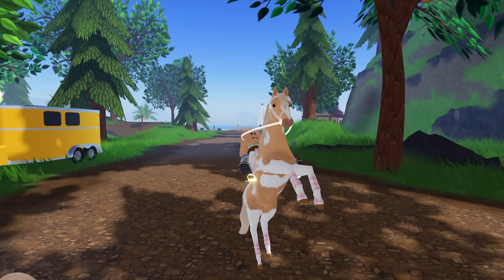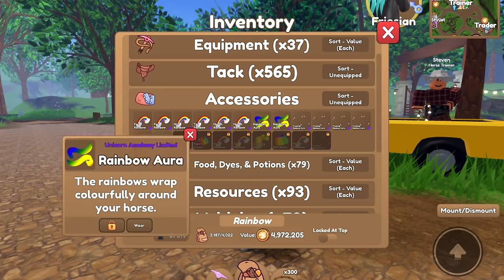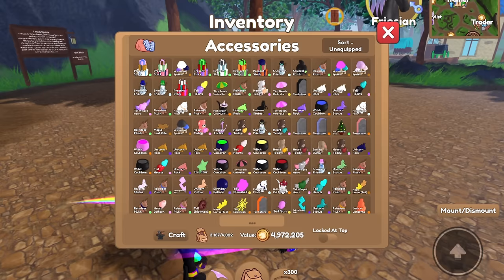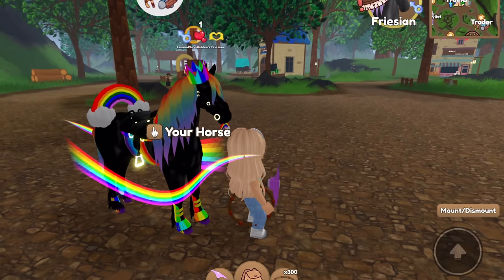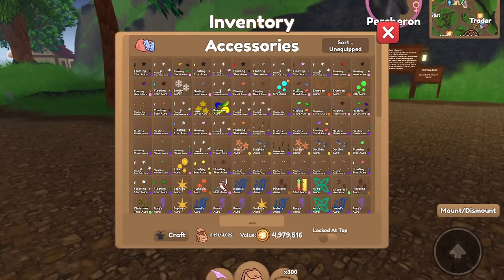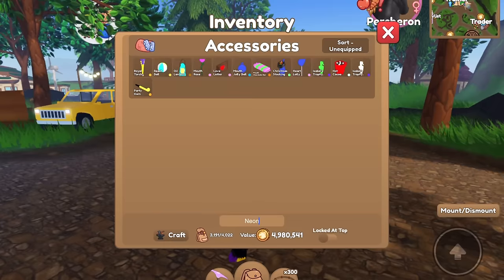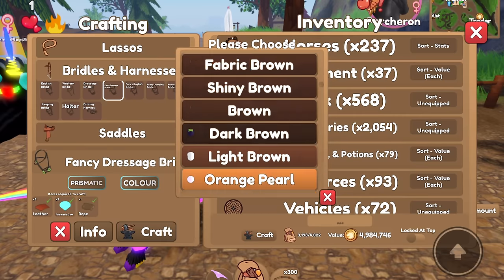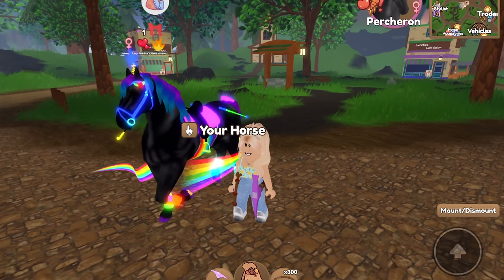Making Tack Sets For *BLACK RAINBOW HORSES!* | Wild Horse Islands